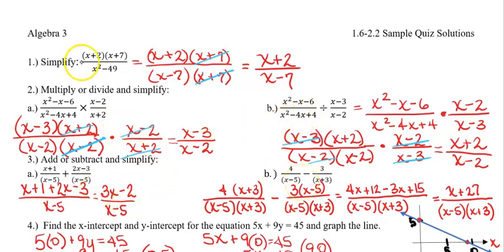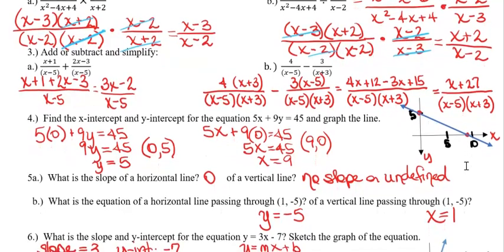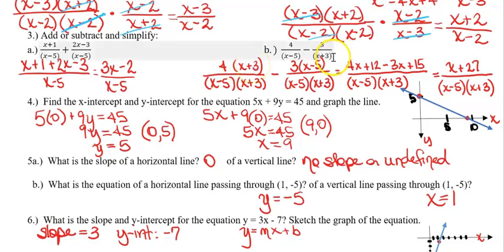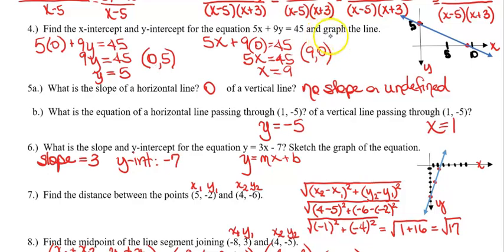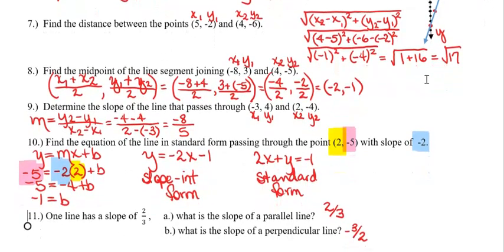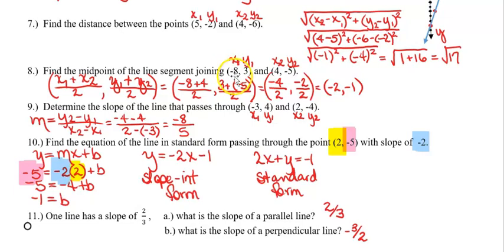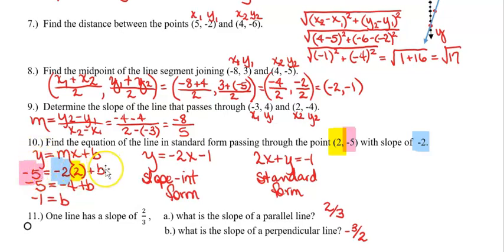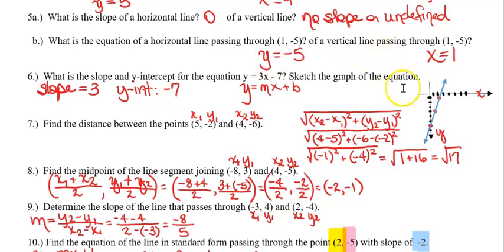Alg 3 Sample Quiz 1.6-2.2